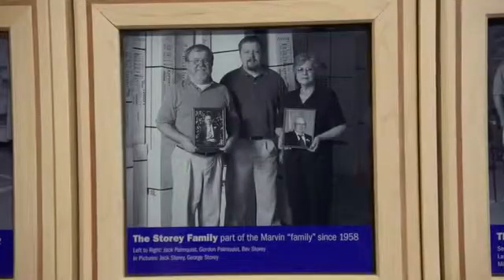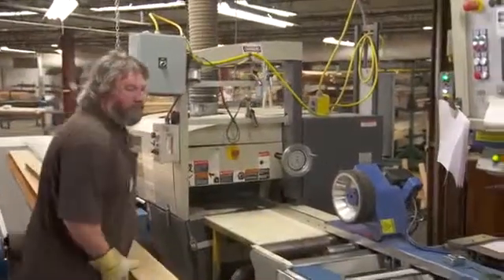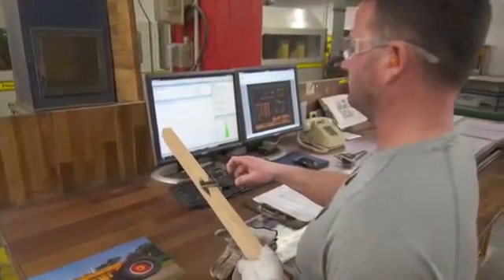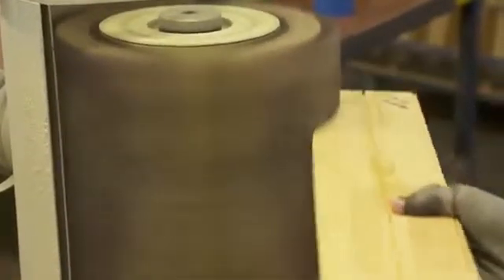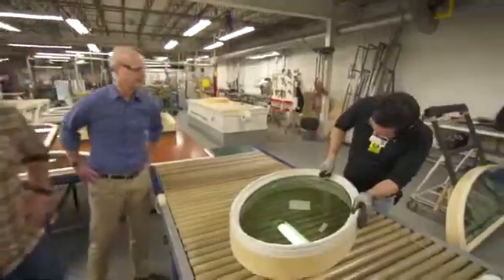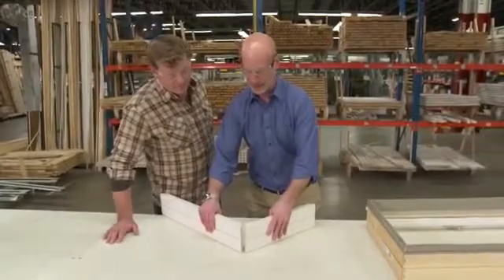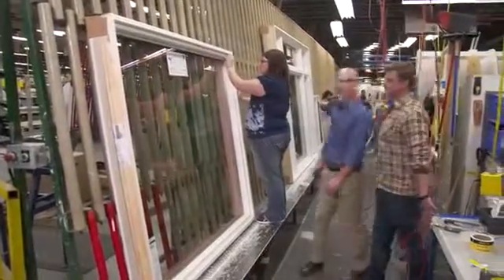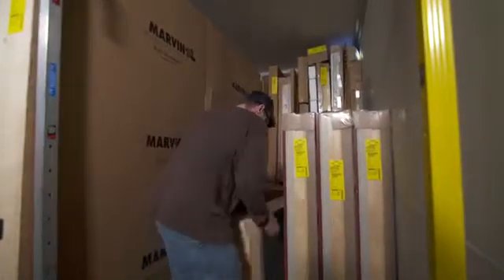This Old House-Marvin Windows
ProTex Remodeling is a proud retailer of Marvin Windows and Doors.